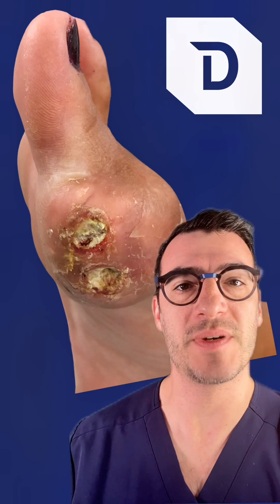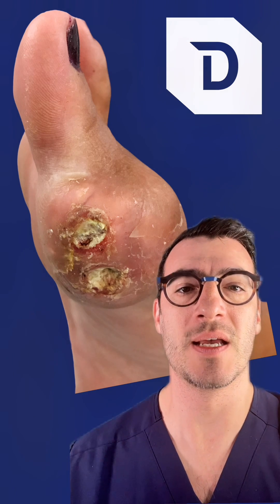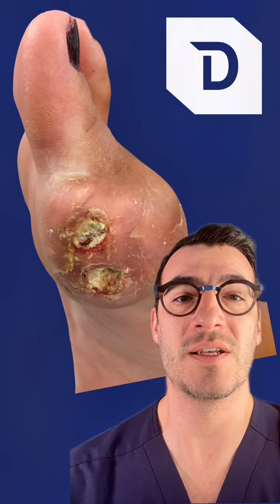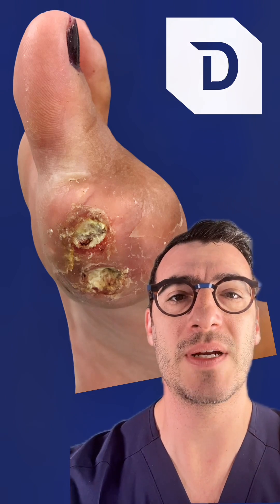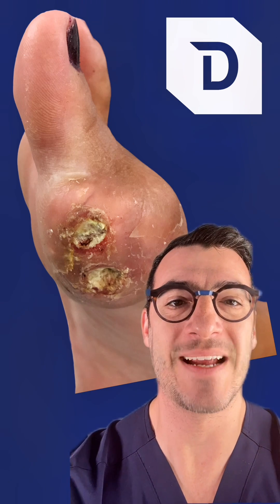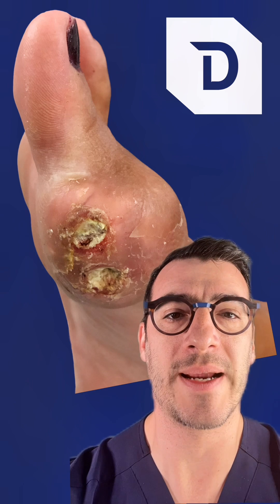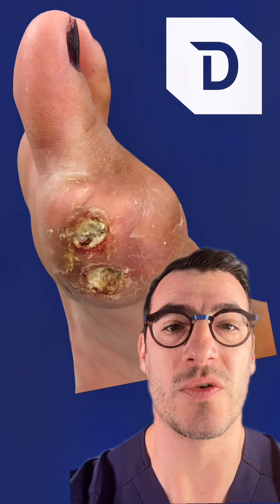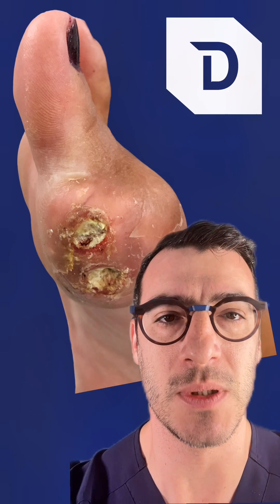ABCs of Podiatry = G is for GOUT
Gout is cause by an increase in uric acid levels in the blood.